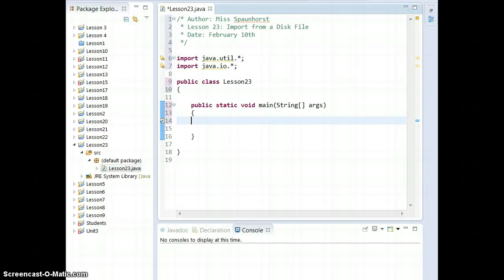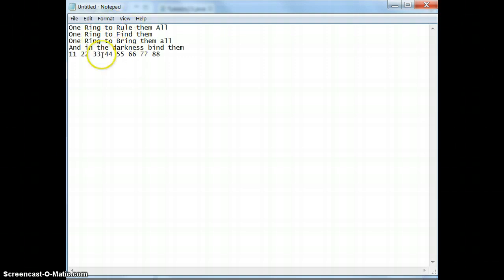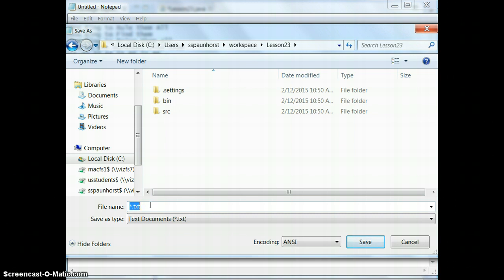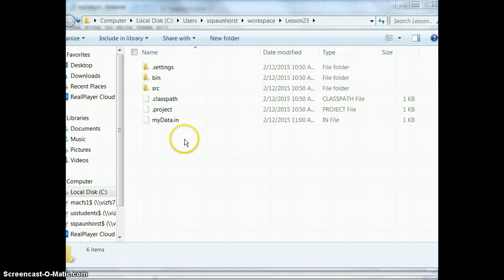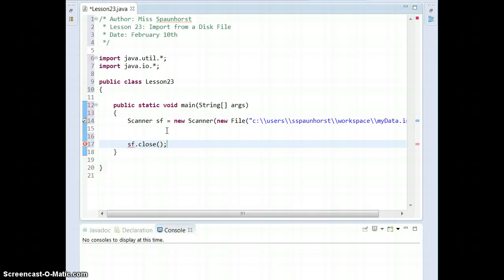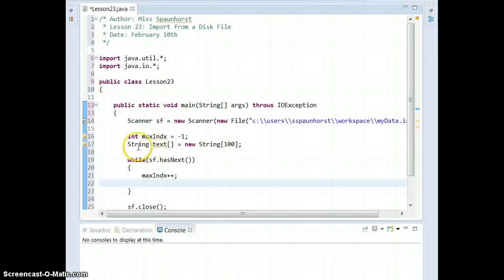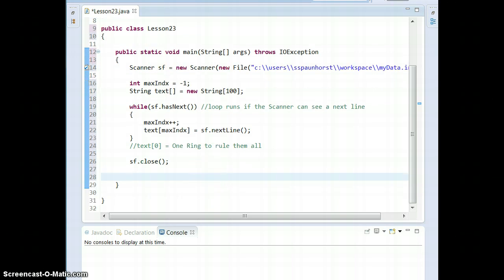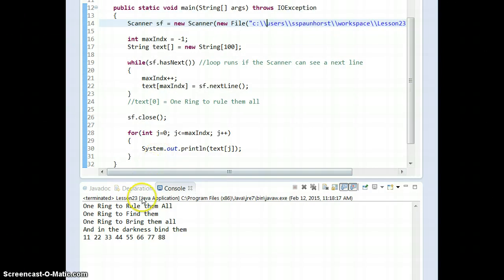CS Spaunhorst 32 - Import Files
Lesson 23 - Importing from a Disk File